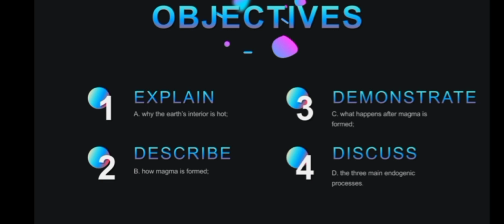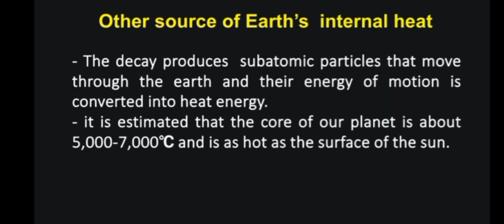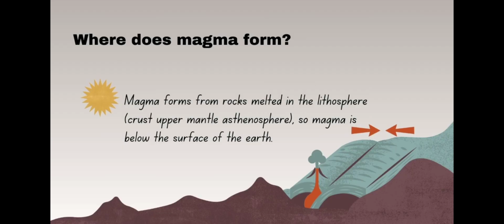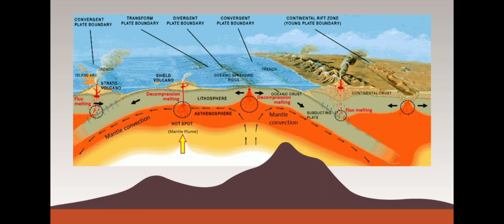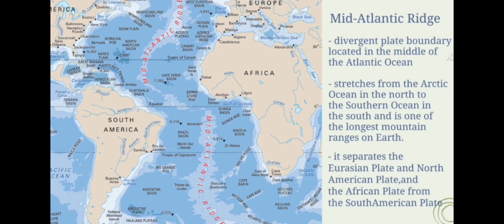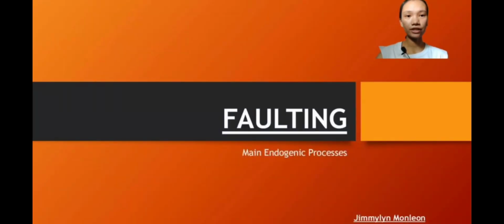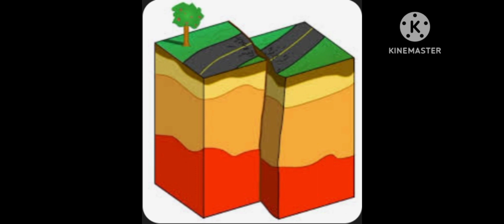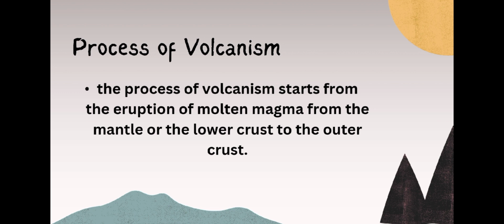Earth Science Lesson 12: Endogenic Processes (BSE-2J)